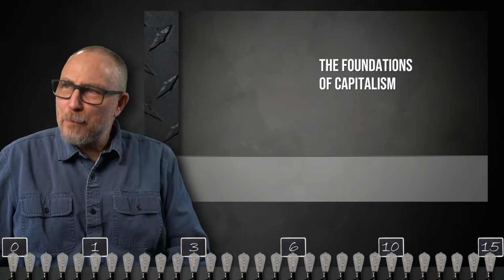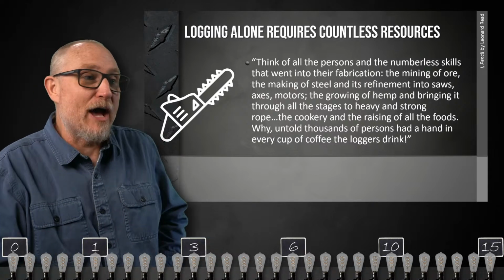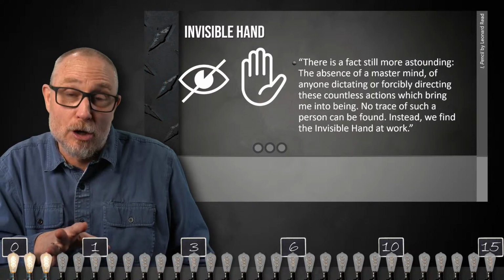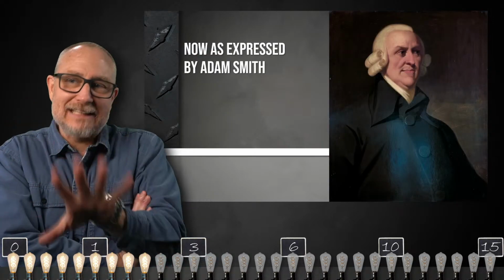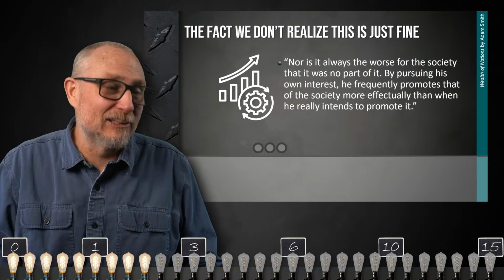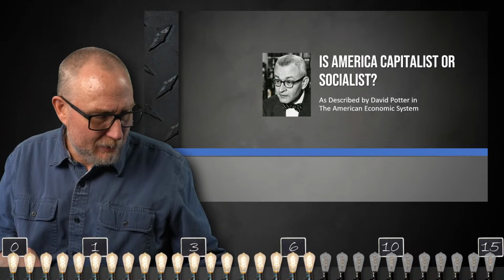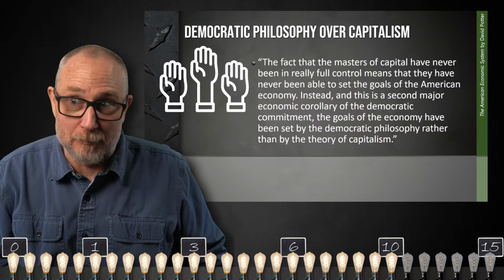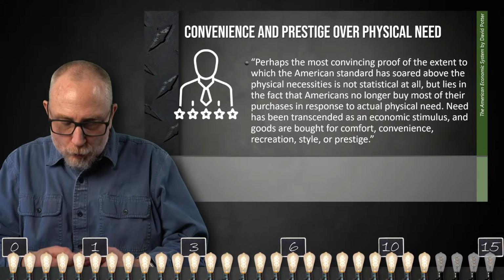MODULE 7 - The Foundations of Capitalism